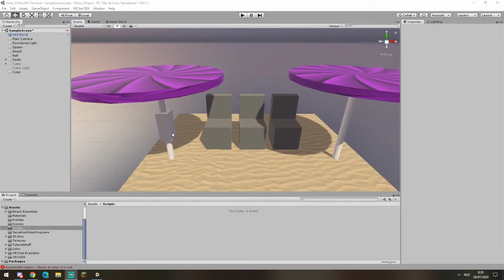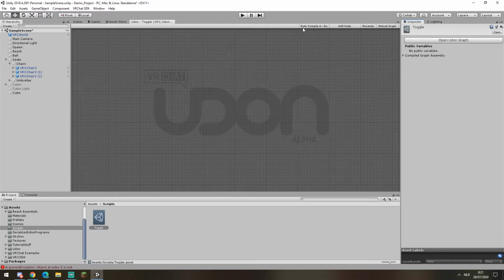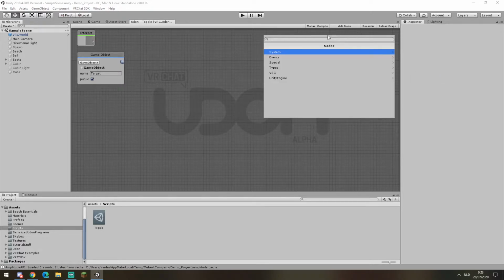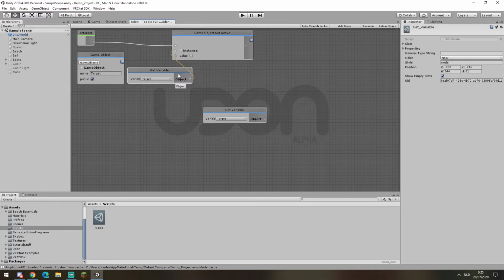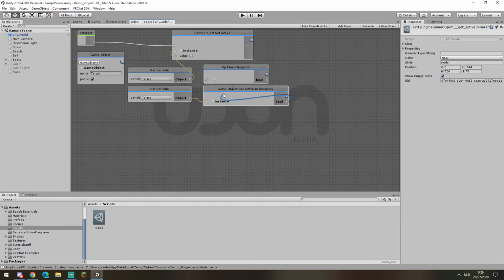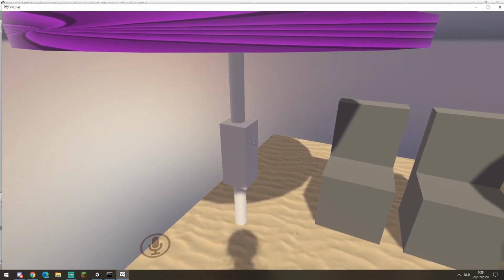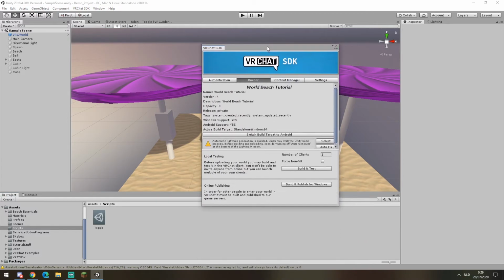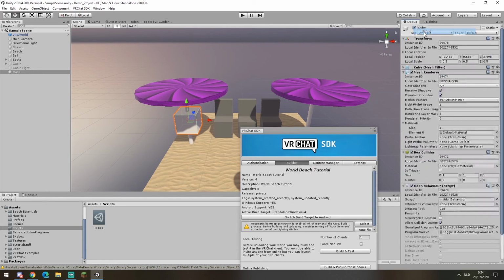Tutorial: Basic Buttons & Use Text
In this video I'll be going over how to create a simple toggle button and how to change the text.